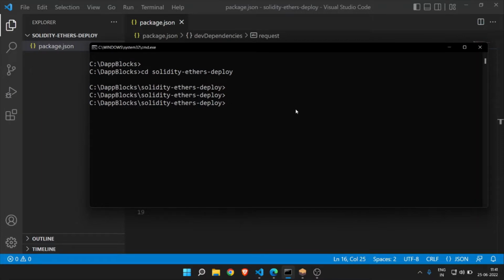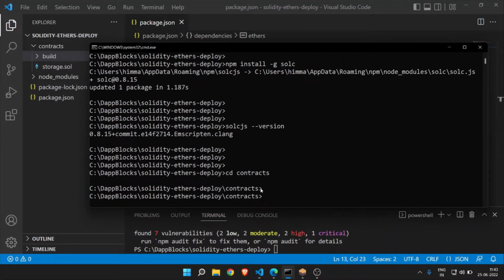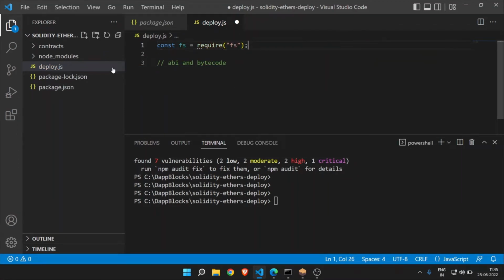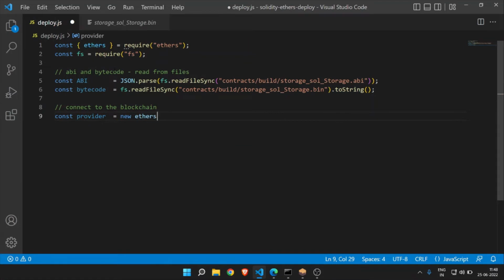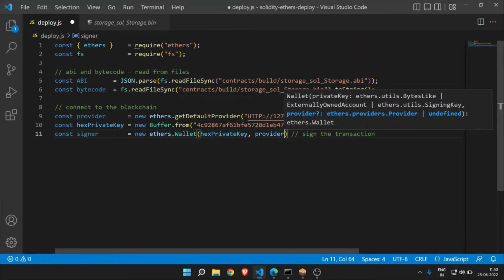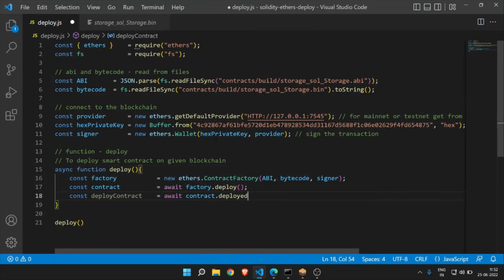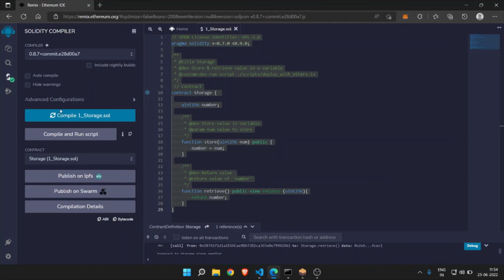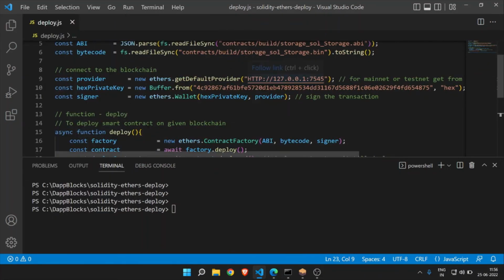How to deploy solidity smart contract using solc-js & ethers.js? | Blockchain | English | DappBlocks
we will learn how to deploy solidity smart contract on ganache blockchain using solc-js & ethers.js

0:00 Intro
0:25 Smart Contract Deployment Code